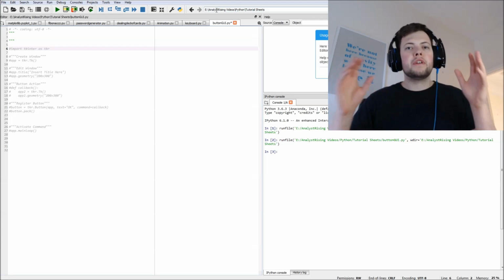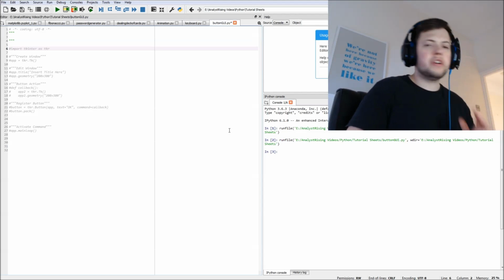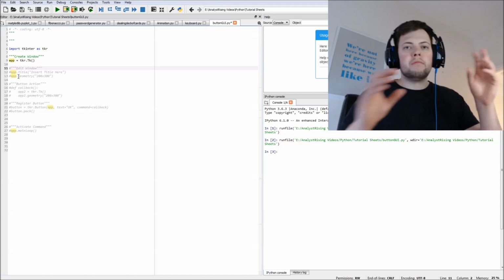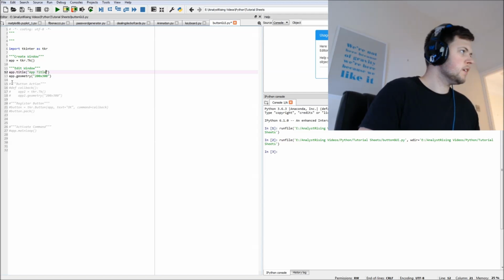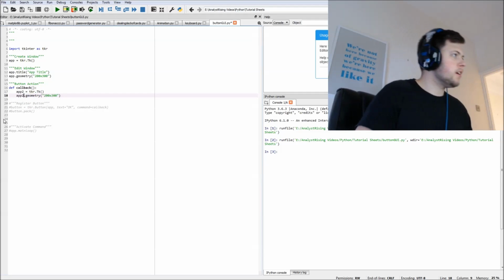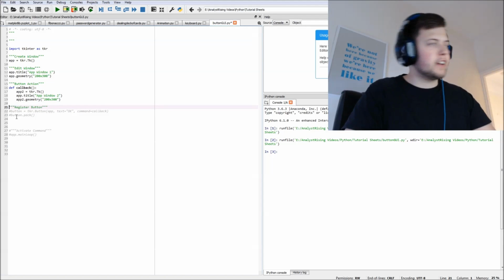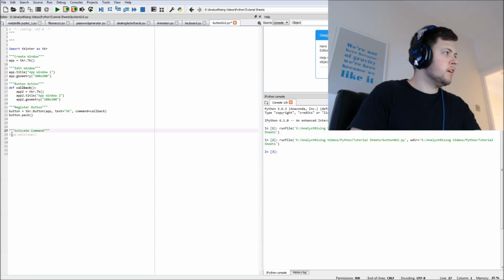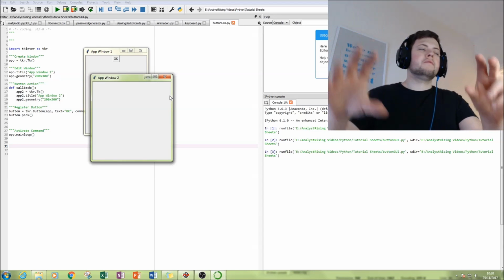Python: Interfacing with Buttons!!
This episode will be looking at CREATING & LINKING WINDOWS USING GUI in Python. This is a step towards building incredible simulations and models that will make you become invaluable to anyone you work for.